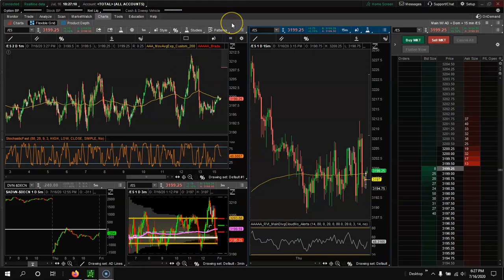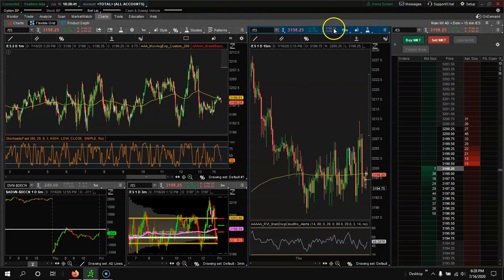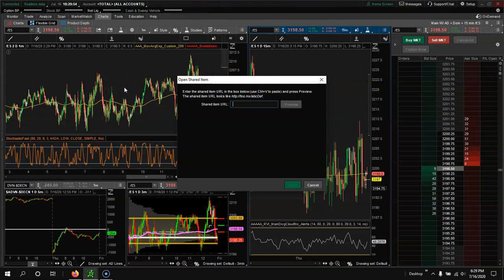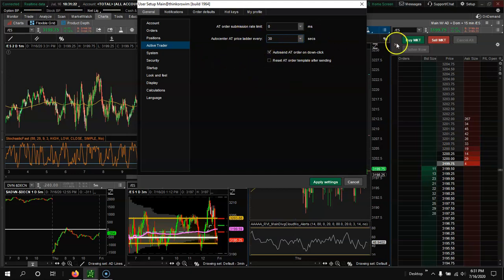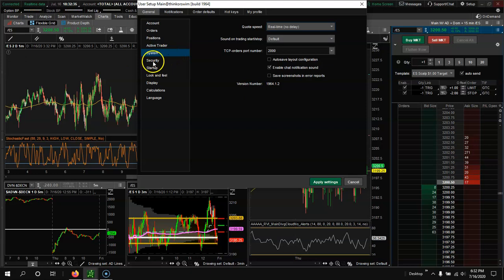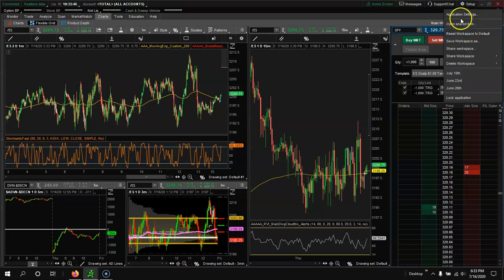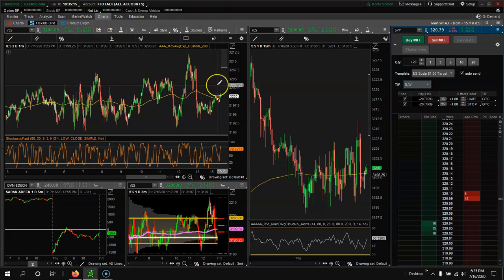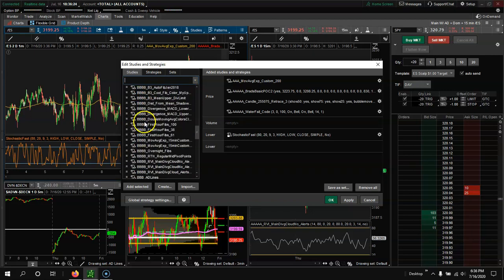Thinkorswim Running Slow? How To Speed Up Thinkorswim and Tips & Tricks For Day Trading?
In Today's Free DayTradingFearless Raw & Uncut Trading Finance Education Video: I show you how to speed up your thinkorswim platform if your thinkorswim is running slow and also a bunch of TOS tips and tricks for day trading.